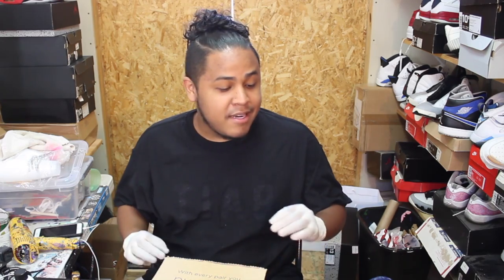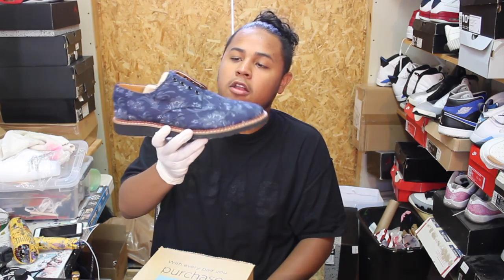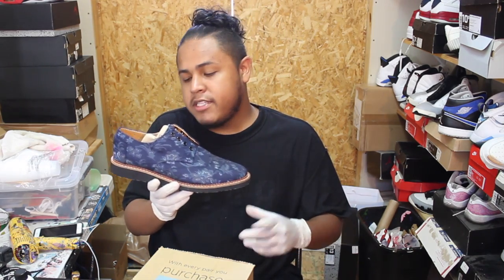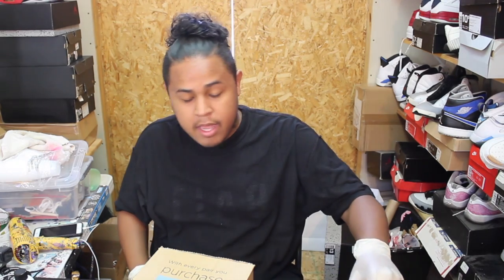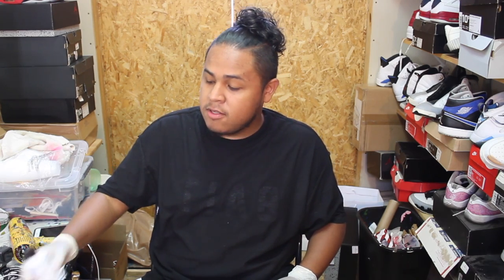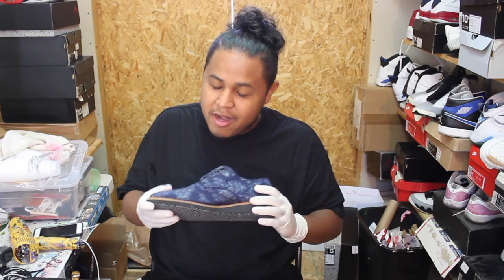How to paint Toms? + Time Lapse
To Purchase cleaner follow Mikes Instagram: @Mikeblack247